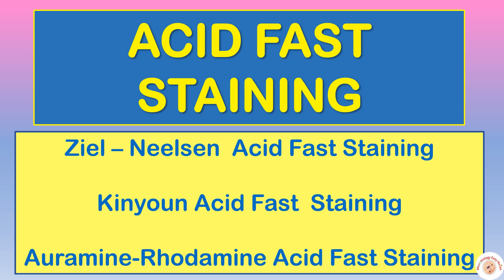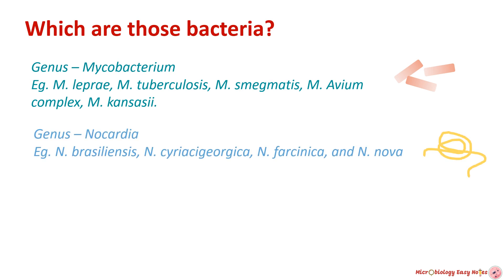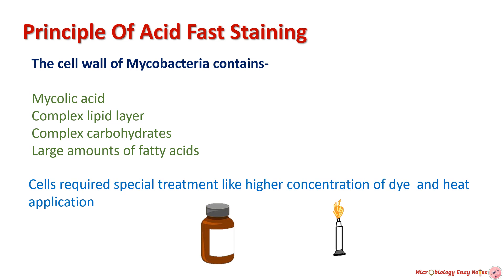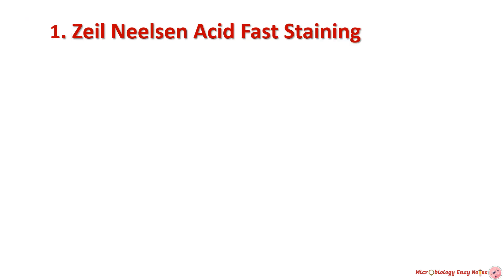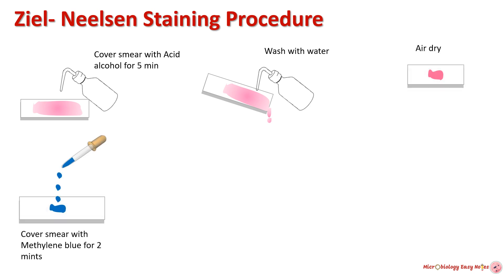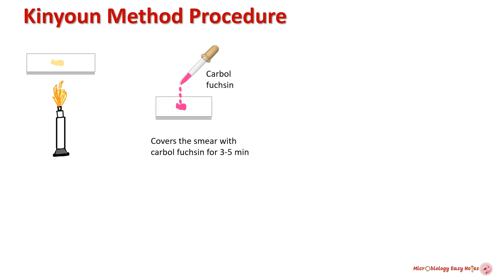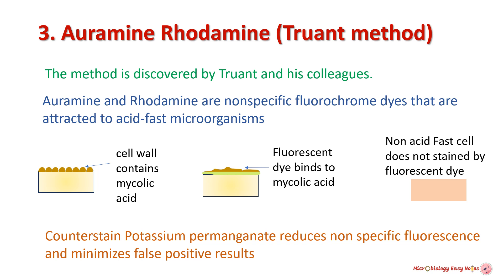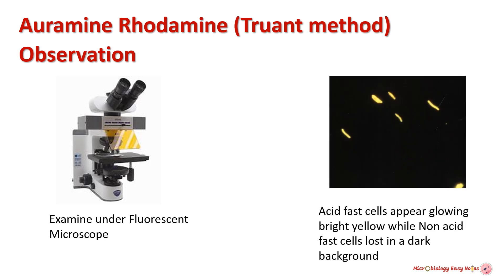Acid Fast Staining Types, Principle and Procedure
Acid fast staining is a staining procedure for bacteria which are not stained by simple or Gram stain e.g Mycobateria and Nocardia bacteria. This video describes different types of acid fast staining procedures such as Ziel Neelsen staining, Kinyoun acid fast staining and Auramine- Rhodamine (Truant Method) acid fast staining and procedure.

 questions
acid fast staining for mycobacterium and nocardia
acid fast staining microbiology experiments in english

These playlists are:
1. Interesting world of microbes
2. Microbiology Glossary
3. Microbiology Lessons
4. Microbe News
 5. bacteria
 6. virus
7. Fungi
8. Microbiology Lab